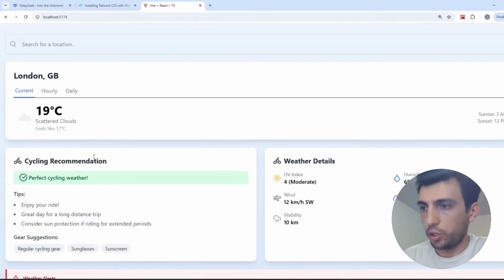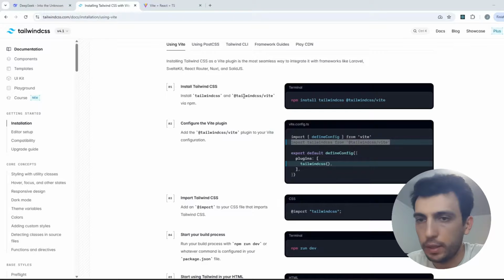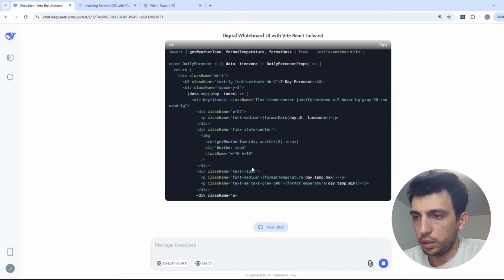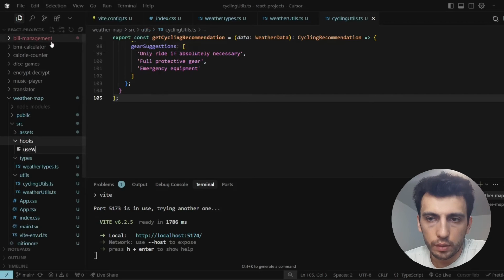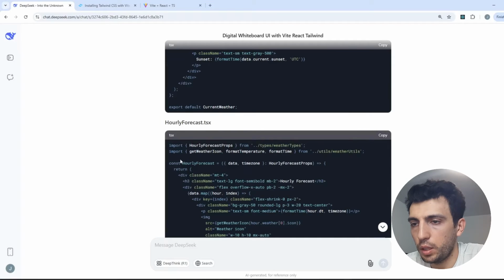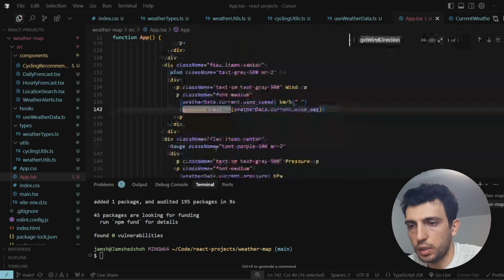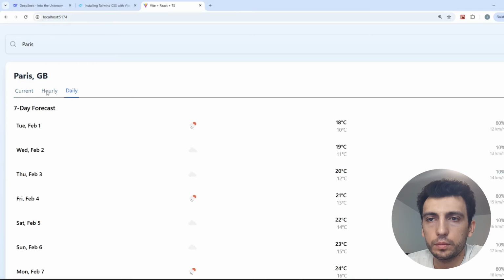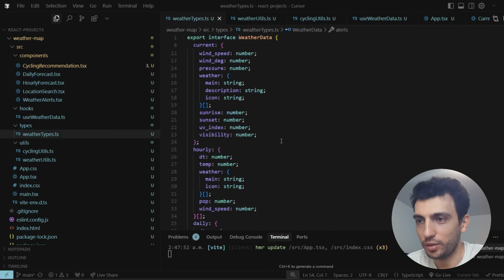How to Create Weather App for Cyclists using Deepseek AI, React, Typescript, TailwindCSS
How to create Weather App for Cyclists

03:08 - Create UI for Weather App with recommendation for cyclists
13:43 - Recap how it is built based on components division